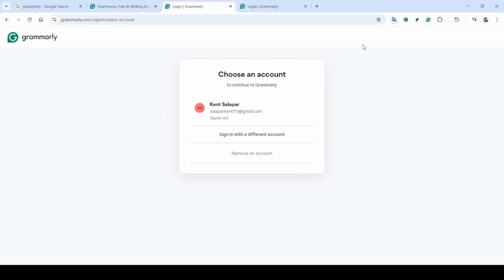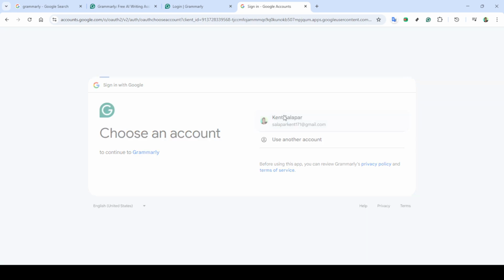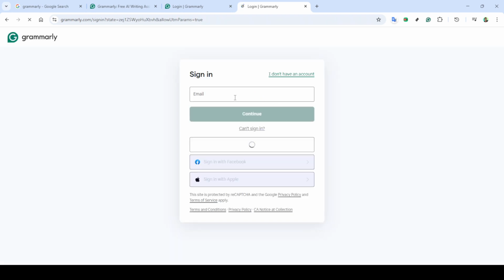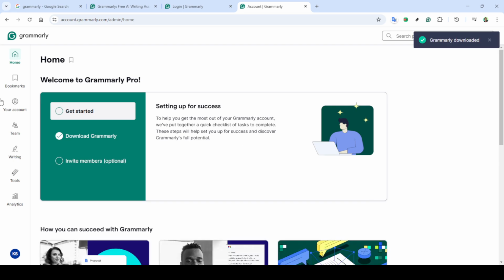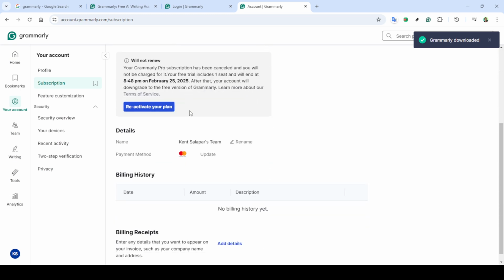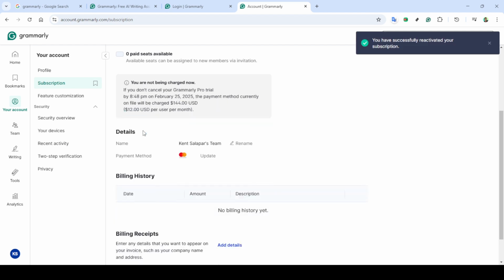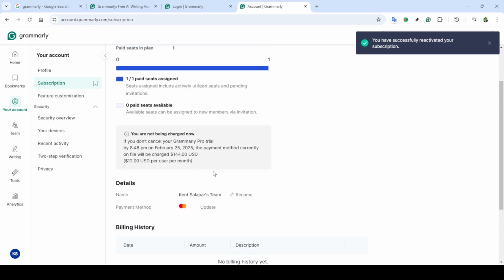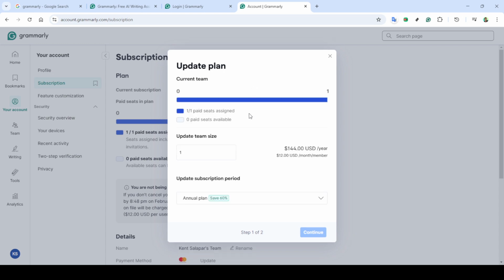How to Buy Grammarly Premium [2025 Full Guide]